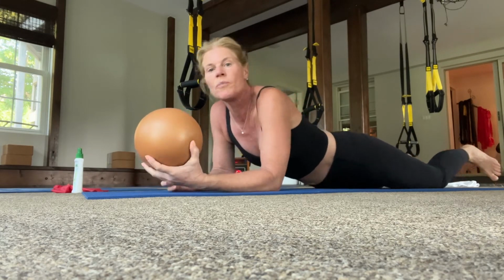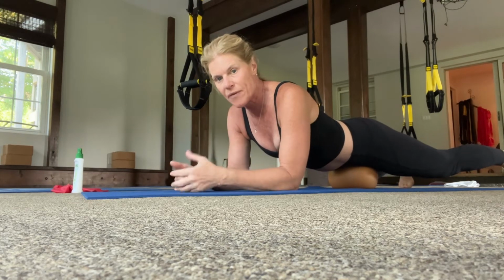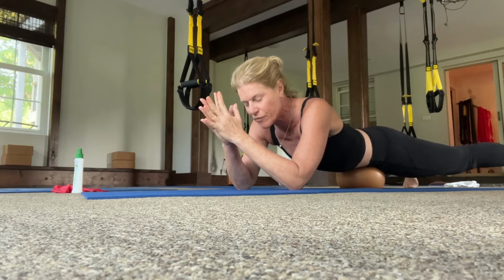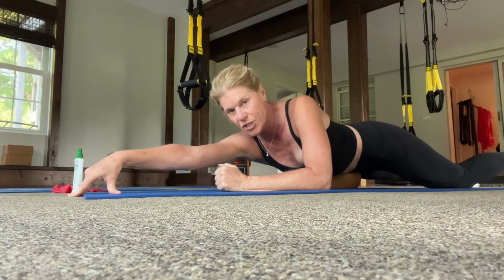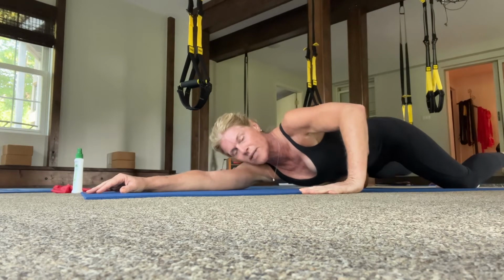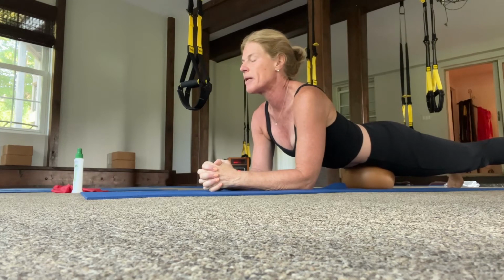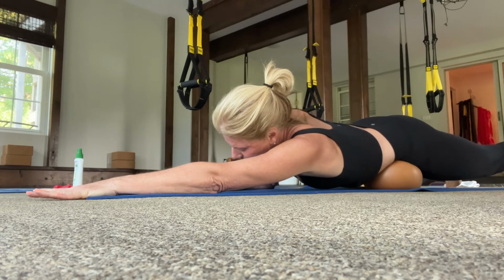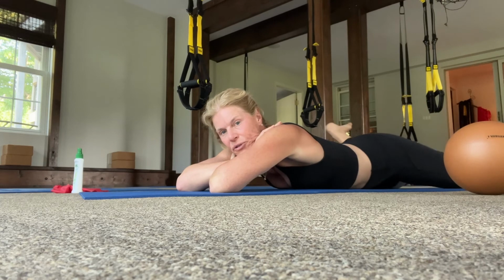5 minute abdominal routine